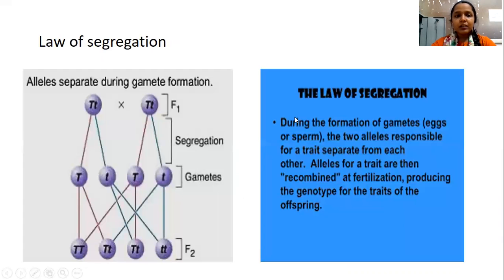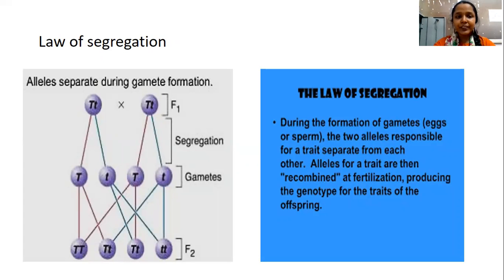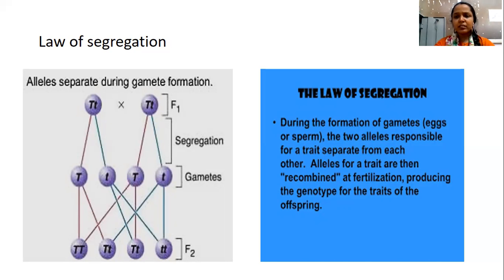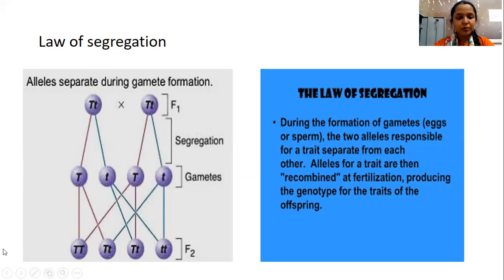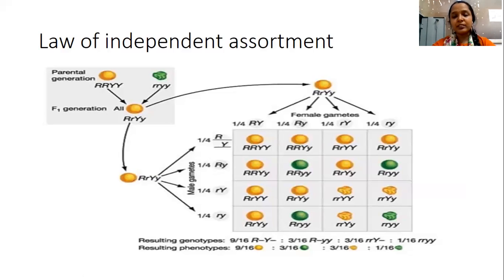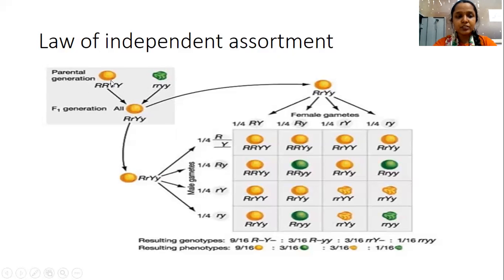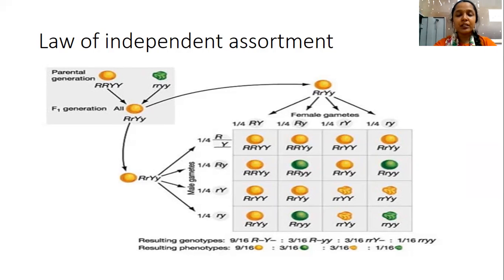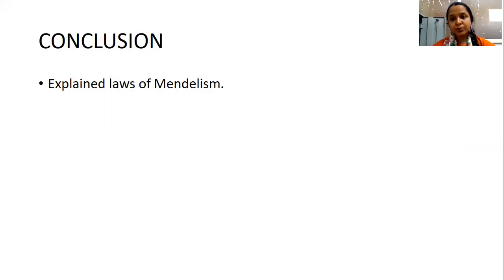Laws of Mendelism